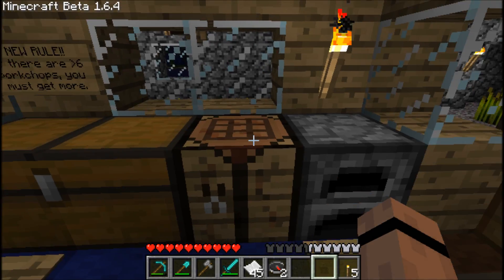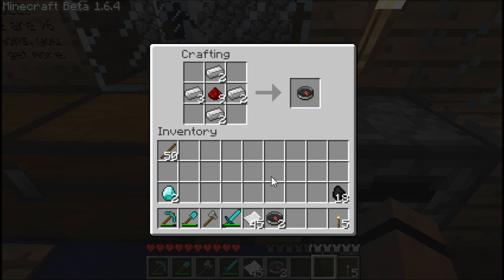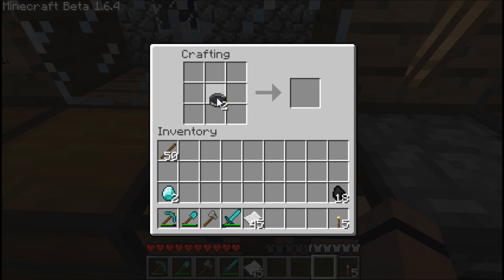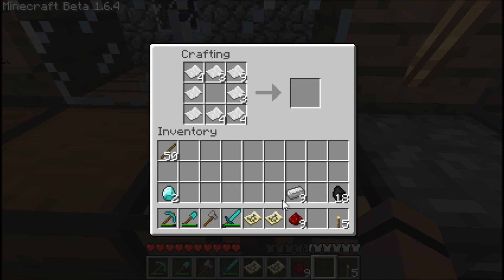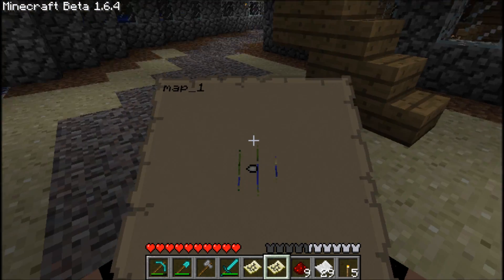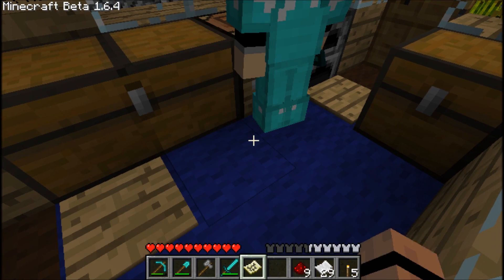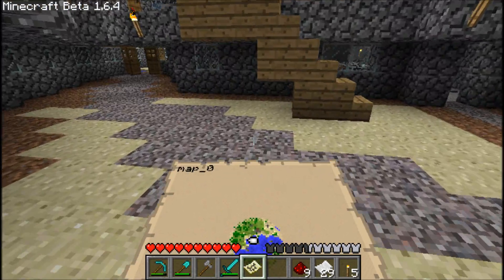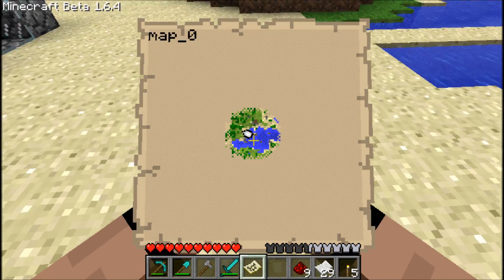Minecraft Beta 1.6 - Maps Tutorial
Teaching you how to make and use maps, and letting you know that there is a current (non-crippling) bug.